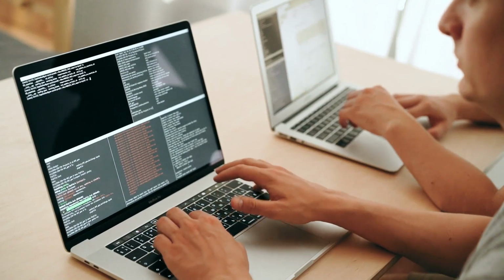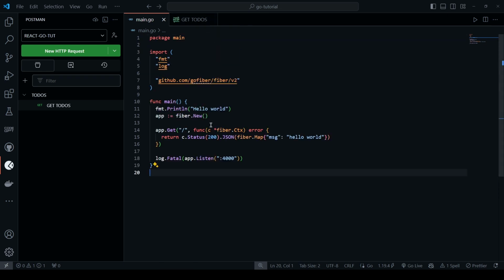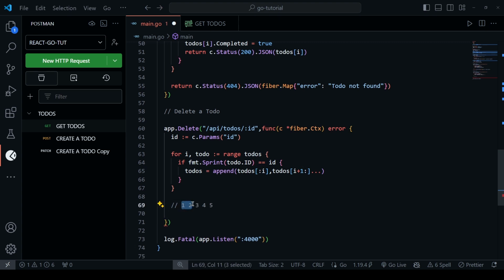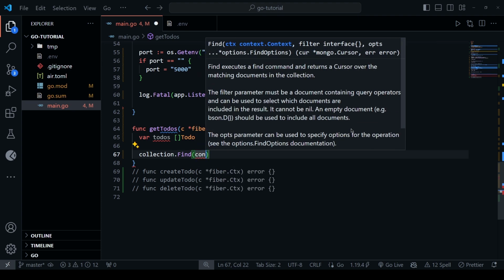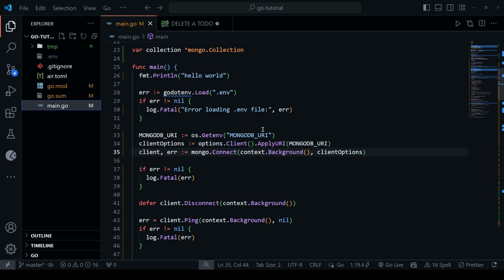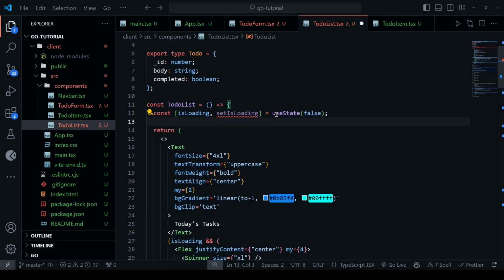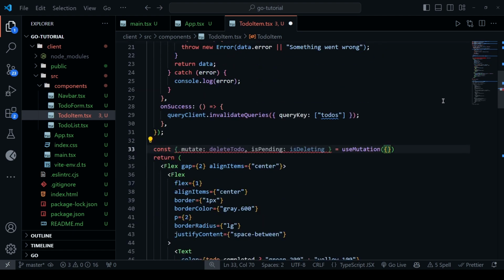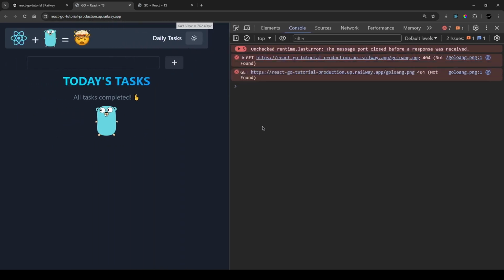React & Go Tutorial - Build a Full Stack From Scratch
Learn Go and React by building a Full Stack app. TypeScript is the cherry on top.

Some Features:

-   ⚙️ Tech Stack: Go, React, TypeScript, MongoDB, TanStack Query, ChakraUI
-   ✅ Create, Read, Update, and Delete (CRUD) functionality for todos
-   🌓 Light and Dark mode for user interface
-   📱 Responsive design for various screen sizes
-   🌐 Deployment
-   🔄 Data fetching, caching, and updates with TanStack Query
-   🎨 Stylish UI components with ChakraUI

Timestamps:
00:00:00 Intro && Demo
00:01:36 Comparing to Node.js
00:07:30 Project Setup
00:18:00 API without DB
00:42:30 API with DB
01:13:35 UI Design
01:28:00 Consume API From React
01:53:00 Configuration for Deployment
02:00:30 Deployment (Free)